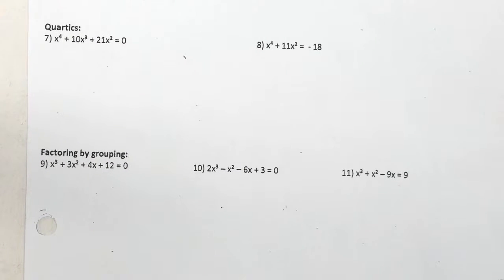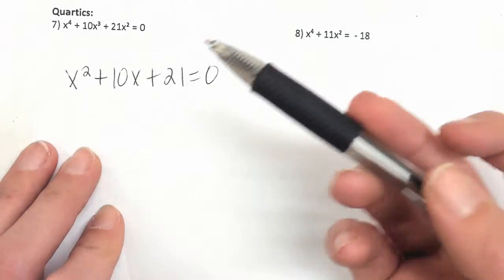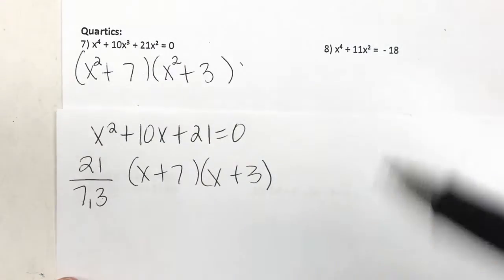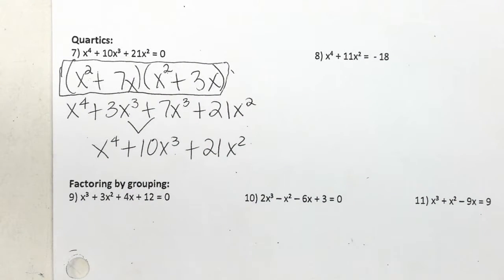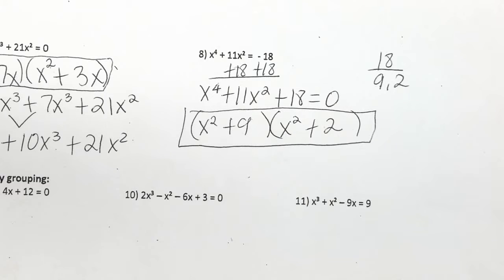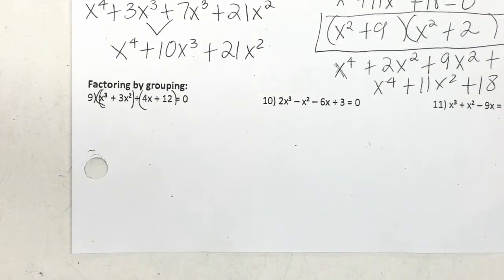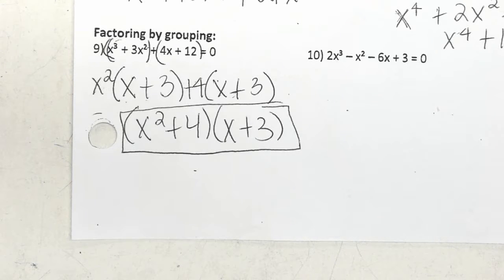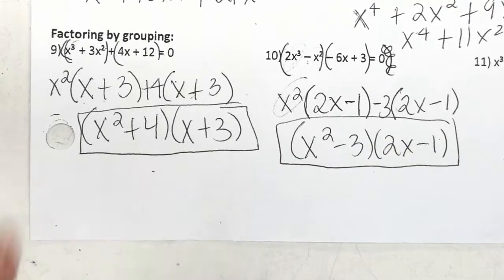02/02 notes - ch. 5.5 factoring polynomials